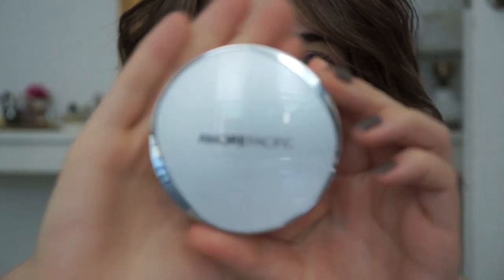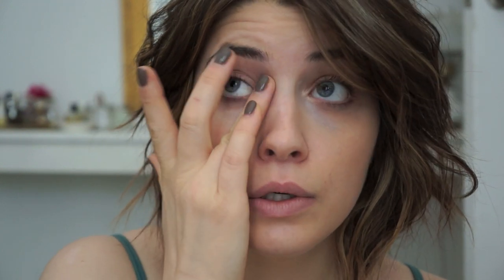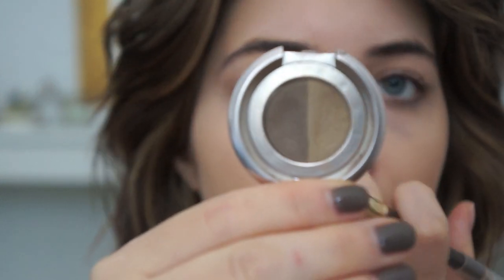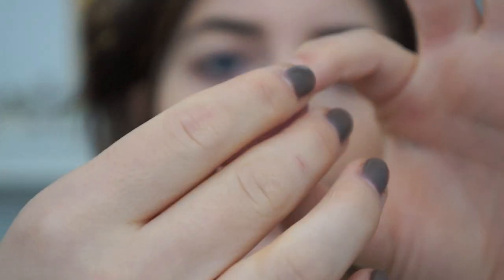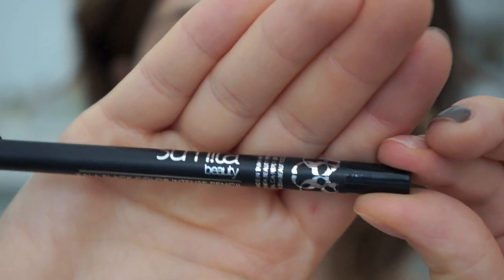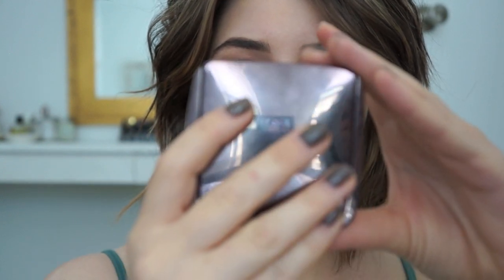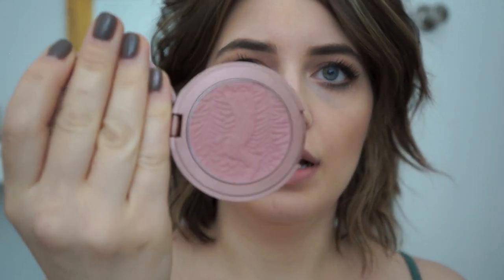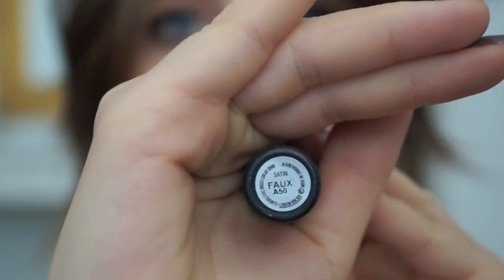90's Makeup Look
Products Used:

Amore Pacific Cushion Compact
Bobbi Brown Corrector
Lancome Effacernes Concealer
Nars Radiant Creamy Concealer
Anastasia Brow Duo
Urban Decay Primer Potion
Trish McEvoy Eyeshadow-Antique Rose
Mac E/S-Brule
Mac E/S-Cork
Mac E/S-Espresso
Sumita Beauty Kohl Liner
Chanel Le Volume Mascara
Burberry Blush-Earthy
Tarte Blush-Exposed
Chanel Lip Pencil-Nude
Mac Lipstick-Faux